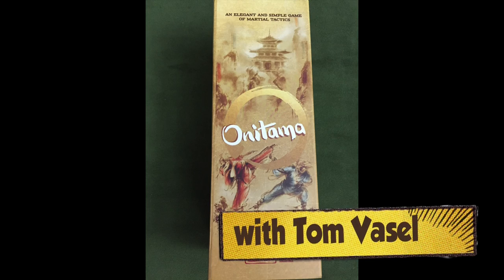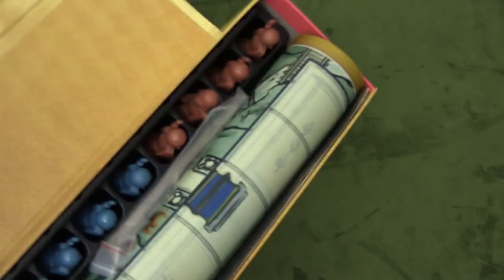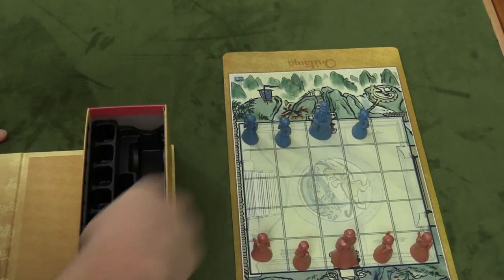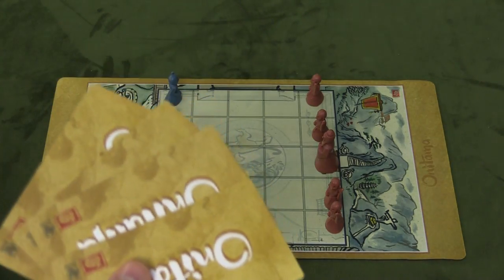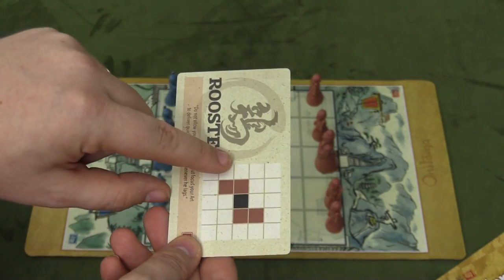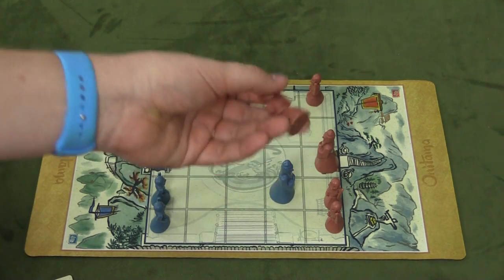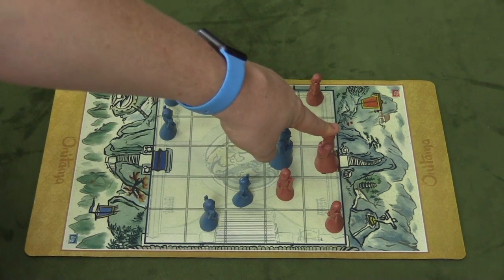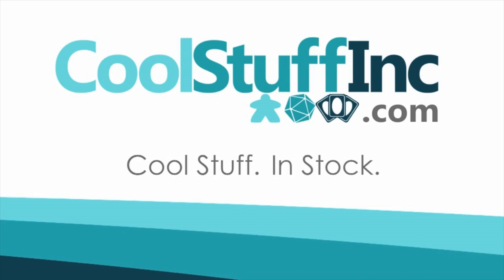Onitama - An Introduction Video with Tom Vasel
Tom Vasel introduces the second game in the Dice Tower Essentials Line from Arcane Wonders.

00:00 - Introduction
01:12 - Component overview
01:53 - Game overview